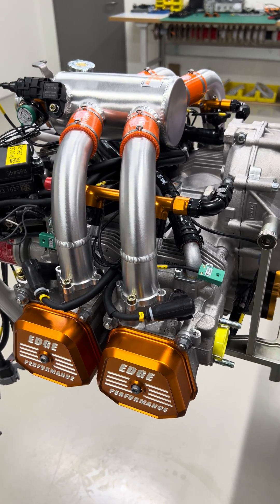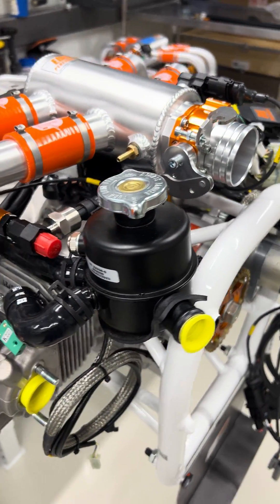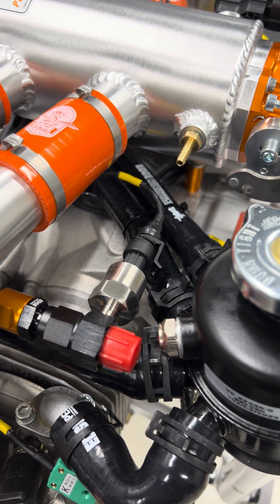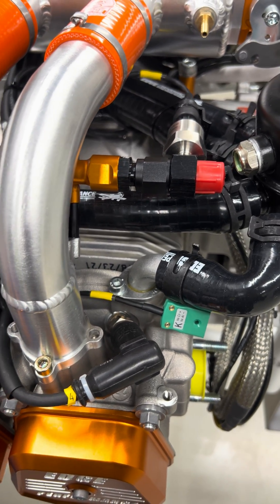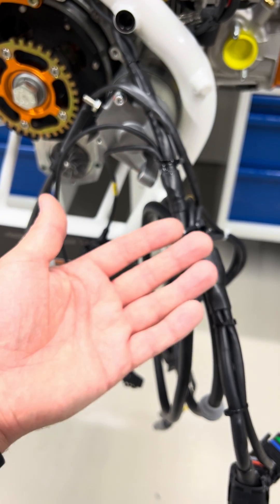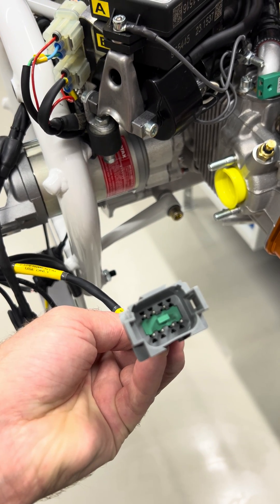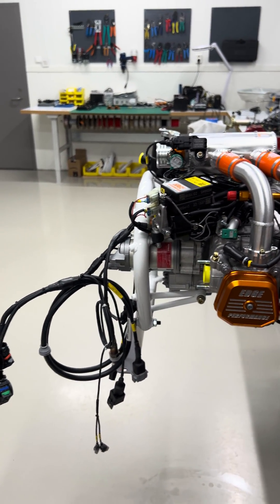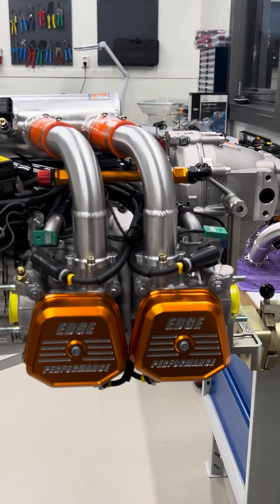EdgePerformance AS - EP912STi Gen2 preview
A quick walk around and update on our EP912STi Gen2.